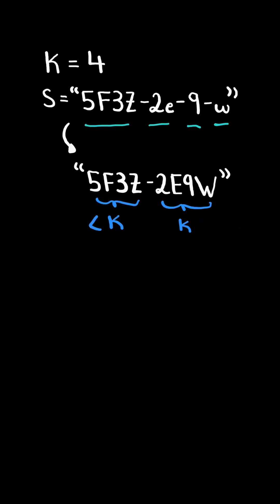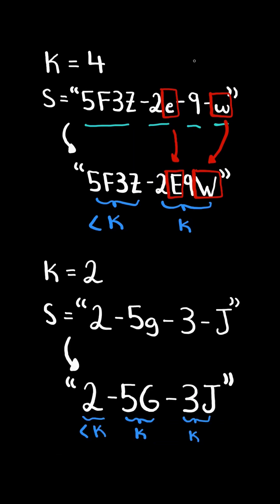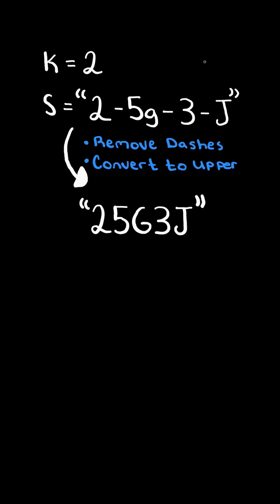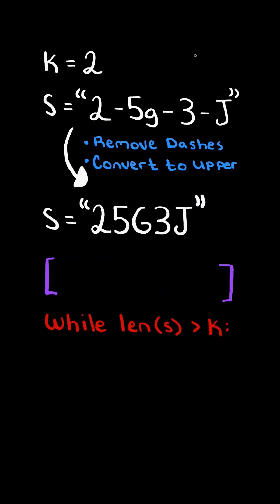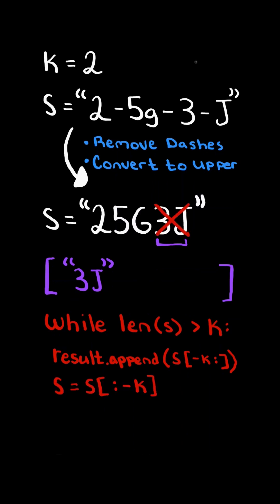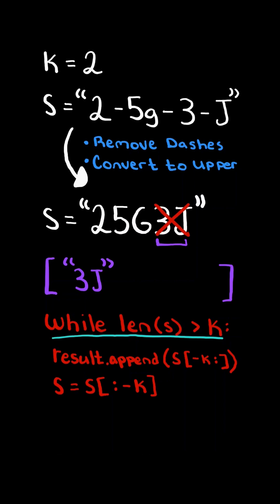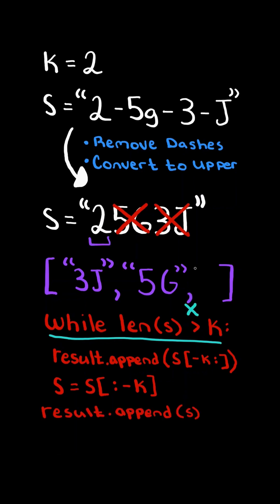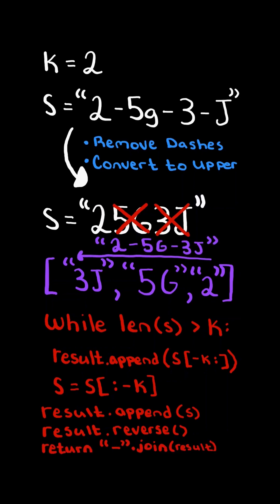LeetCode#482 License Key Formatting - Python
Solving LeetCode problem #482 License Key Formatting in Python